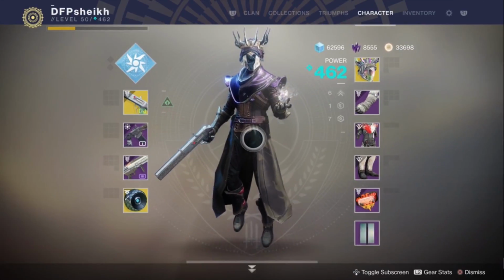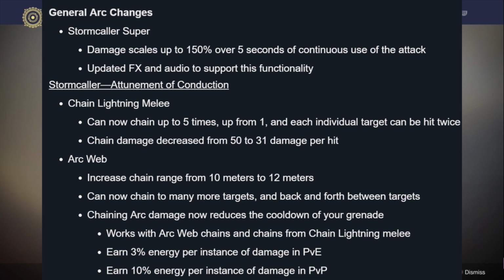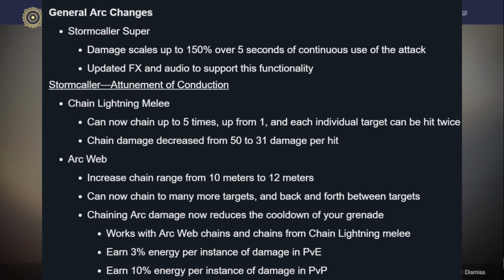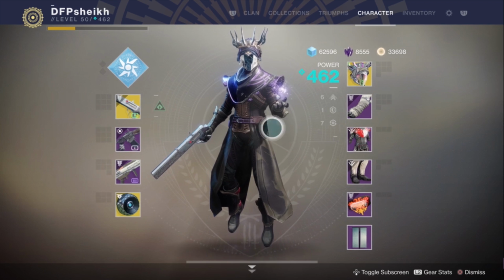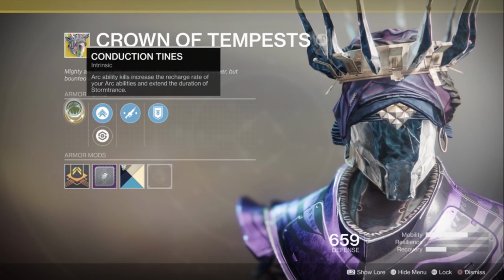One Shot Warlock Grenades!? Arc Web Insanity - Destiny 2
Bruh
FOCUS by Advanced is a Nootropic Energy Formula that ACTUALLY WORKS:
I Hear the Calling - Wildson.